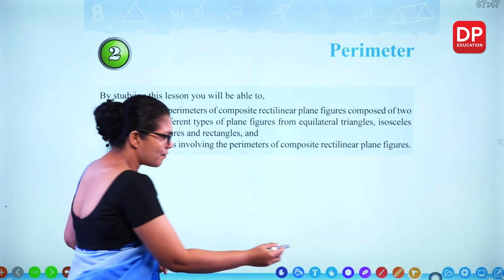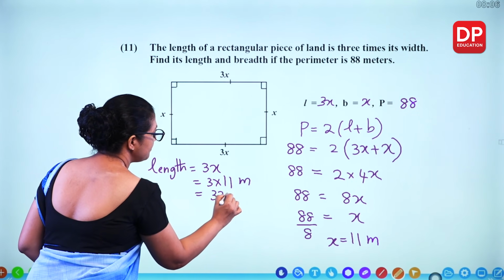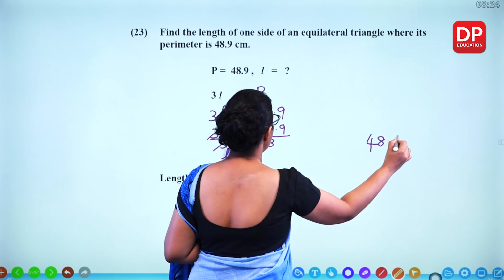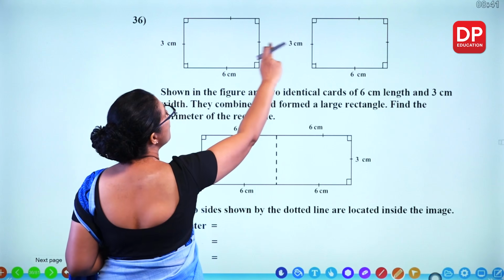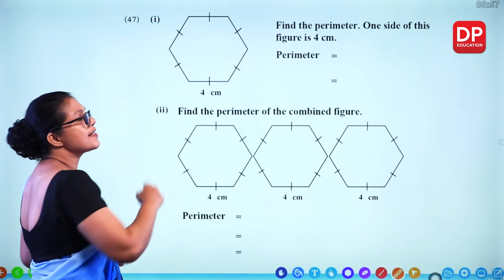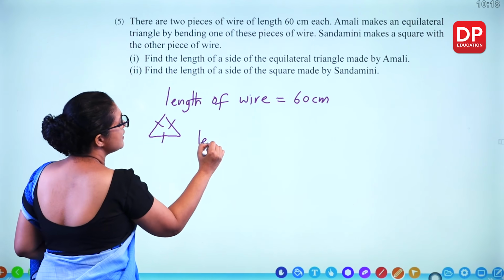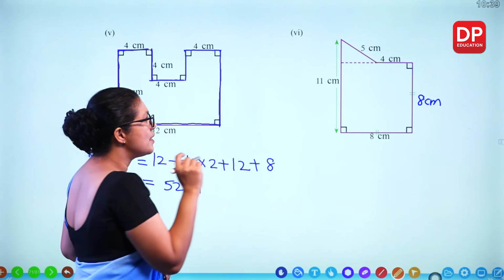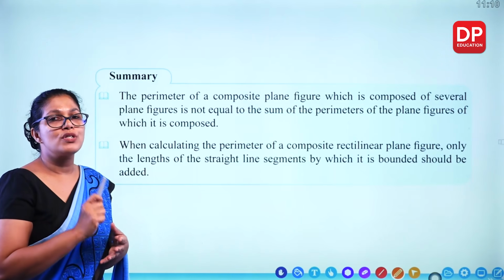Lesson 2. Perimeter | Maths Session for Grade 08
This video is a lesson on Perimeter - Grade 8.
• calculate the perimeters of composite rectilinear plane figures composed of two similar or different types of plane figures from equilateral triangles, isosceles triangles, squares and rectangles, and
• solve problems involving the perimeters of composite rectilinear plane figures.